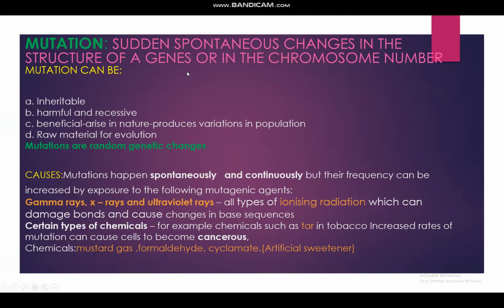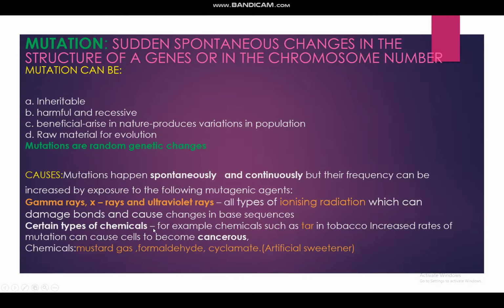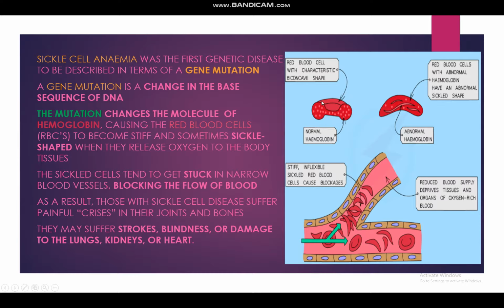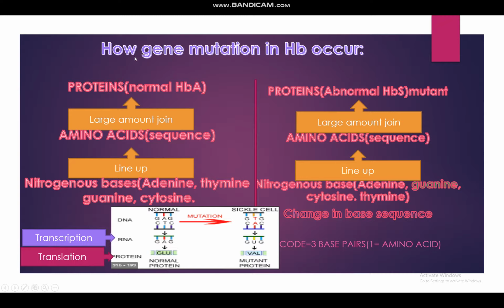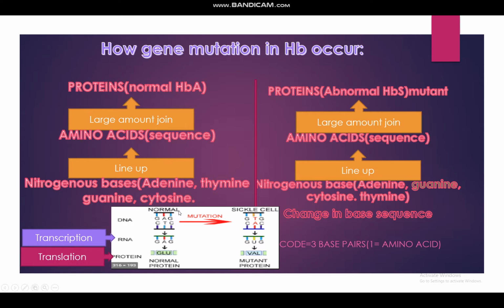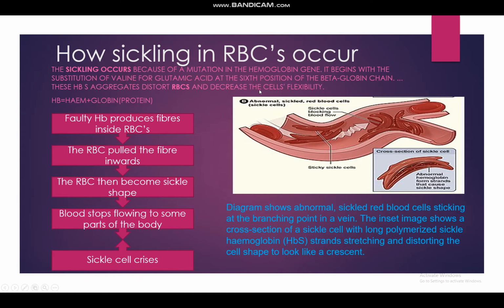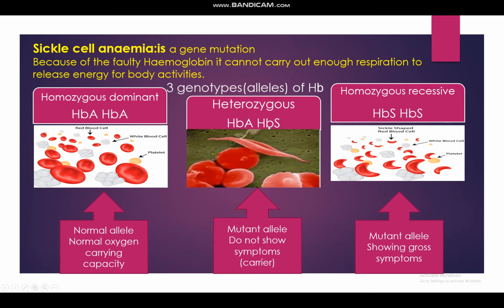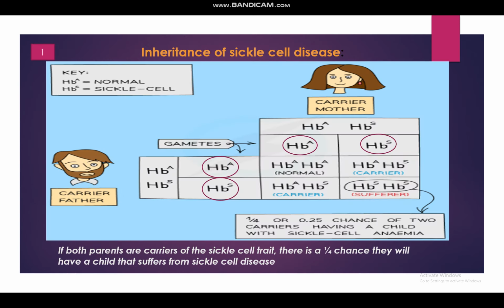MUTATION (Sickle Cell Anemia) Part 1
Video by Ms Fatima Akhtar